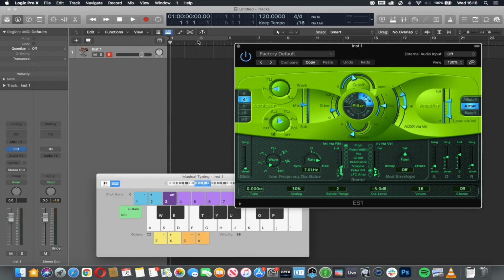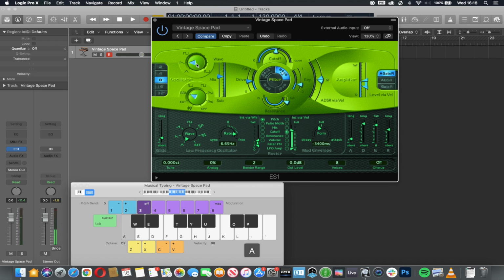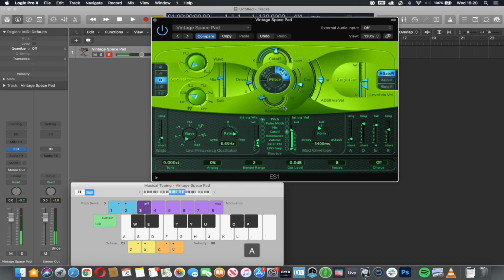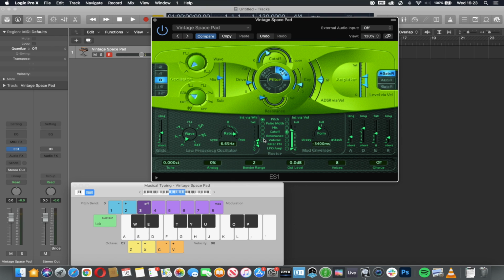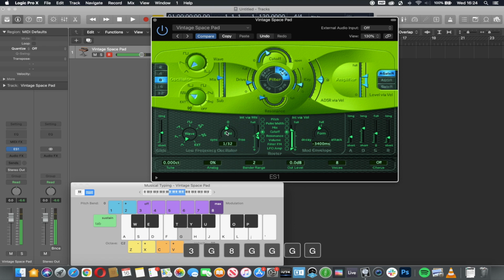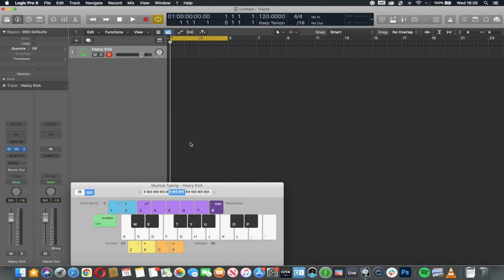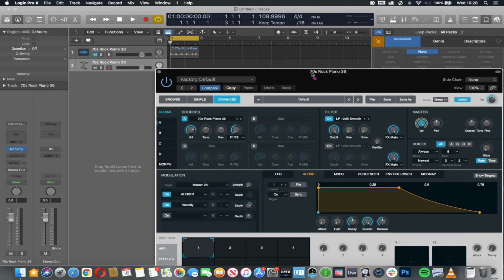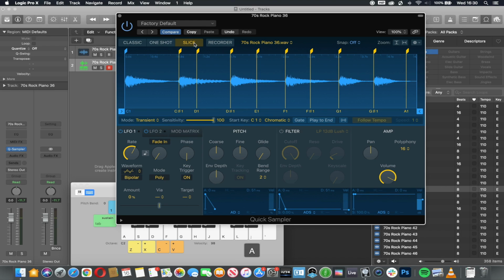Synths 12.1 Logic Pro Introduction Course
This video is about basic synthesis in Logic Pro. Looking a different parts of a synthesiser from the oscillator, filter section, LFO, ADSR envelope and Amp.